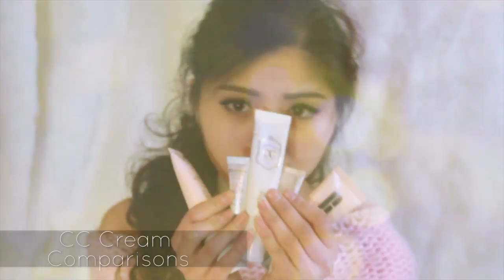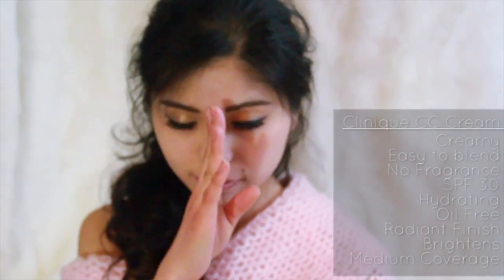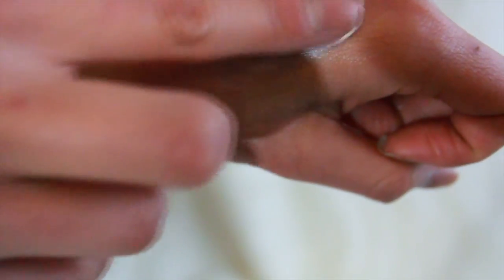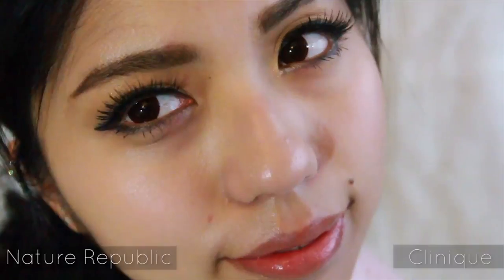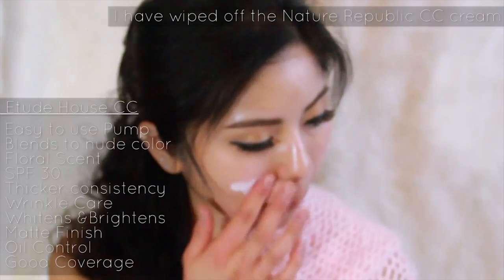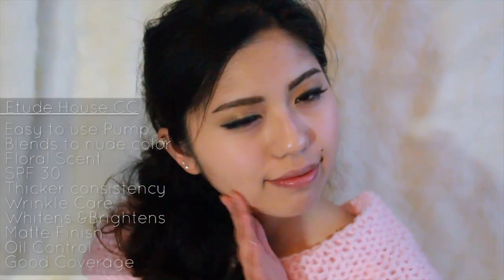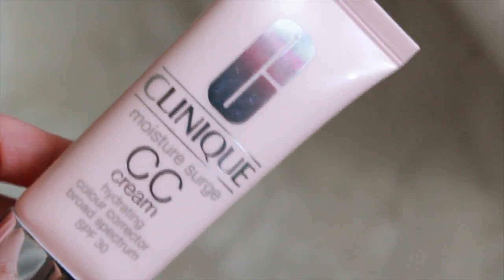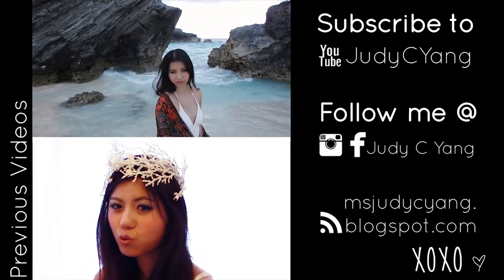CC Cream Comparisons | Clinique, Nature Republic & Etude House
Summer's here, so CC Cream is a great choice for sun protection & coverage. But, there are so many different CC creams out there, which one is the right one for your skin and needs? Since I have a few, I will do a quick comparison between 3 that I purchased in full size.

I will be swatching and comparing Clinique Hydrating CC Cream in Fresh Peach, Nature Republic Complete Control Cream in brightening, and Etude House CC Cream in Silky. They offer different coverage and finishes, so hopefully my little overview of each helps you decide which brand is better for your skin type!

Sorry that there is a lot of shadow in the video, this was filmed back in Jan before I bought some new toys for lighting. Hopefully my future videos will be better :) Music "Prelude No. 20" by Chris Zabriskie

If I have a few of that item, I will do another comparison video :)